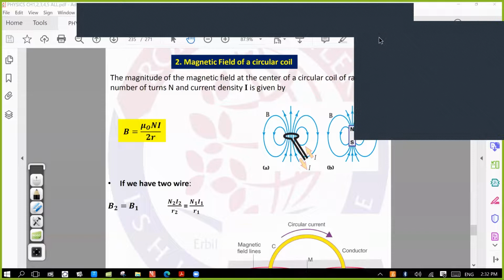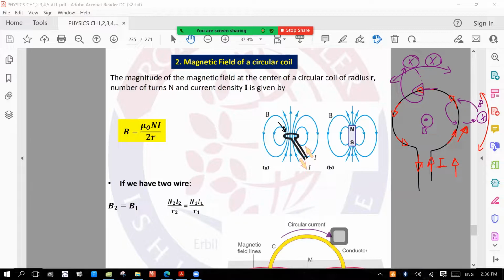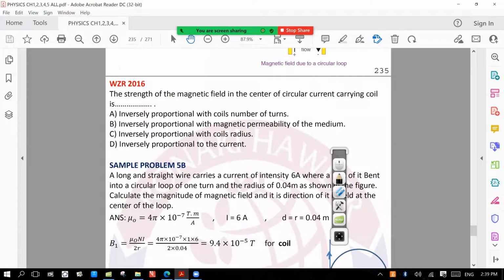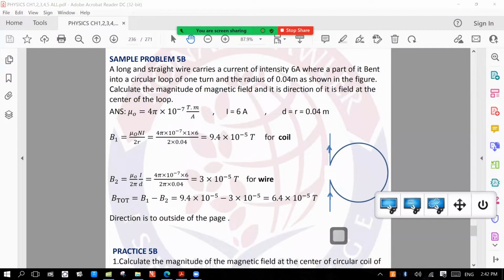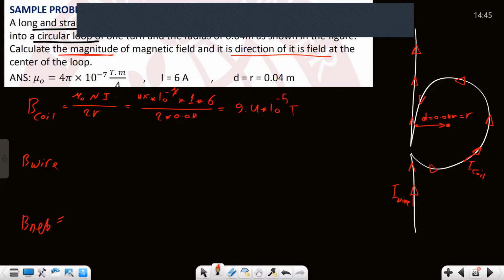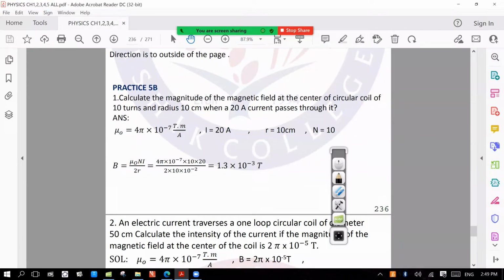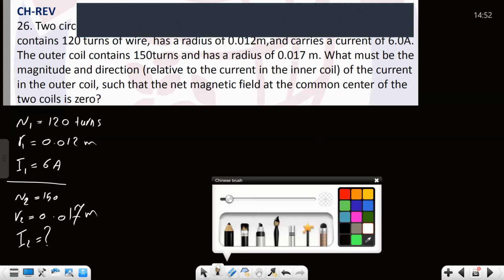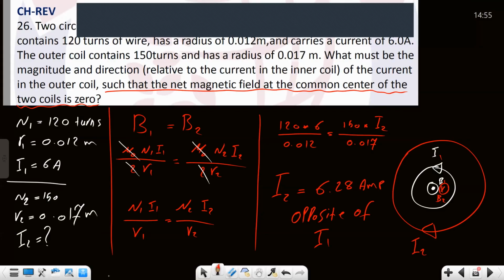CHAPTER 5,SEC2,part 2 . Looped wire magnetic field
In this section magnetic filed that produced in the circular current caring coil and solenoid will be explained.